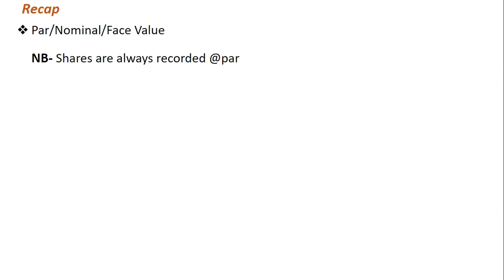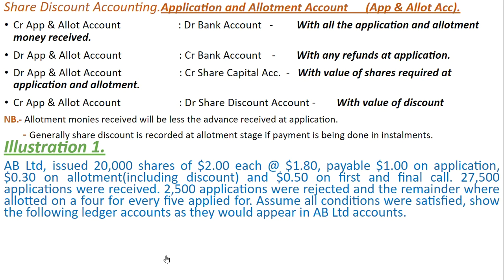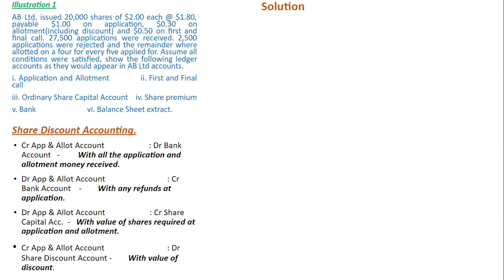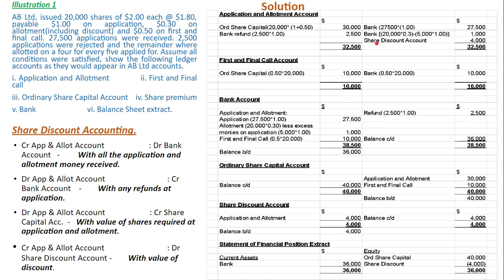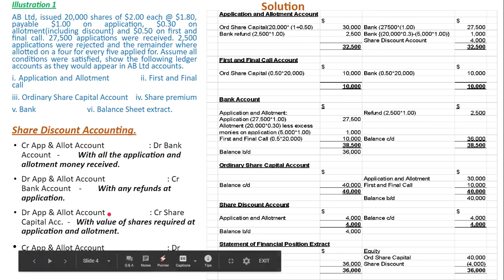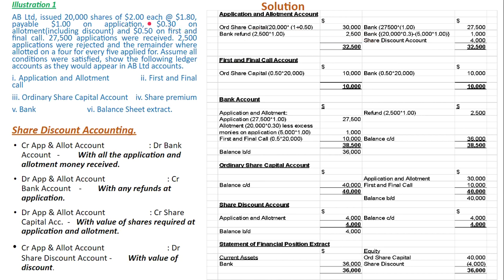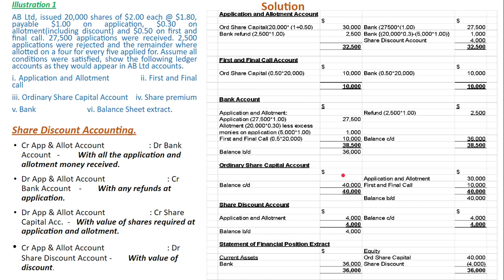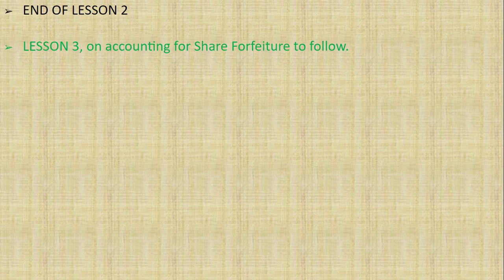Issue of Shares Accounting, Lesson 2 (share discount)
Simplified Accounting for the Issue of Shares, this is an examination preparatory tutorial for students who have difficulties grasping the concept and those who prefer easier and faster. Please write topics you want to learn more about in the comments section so that I add to my list.